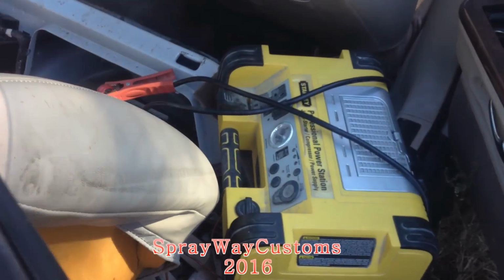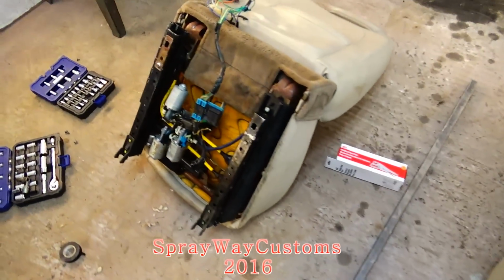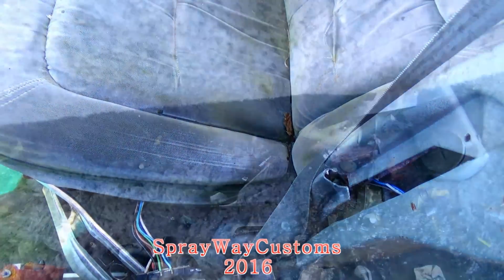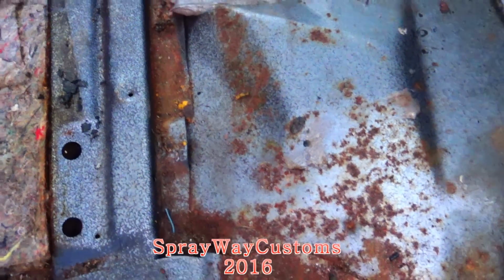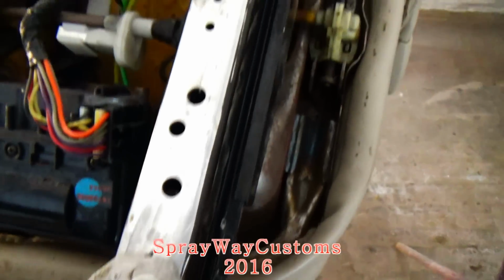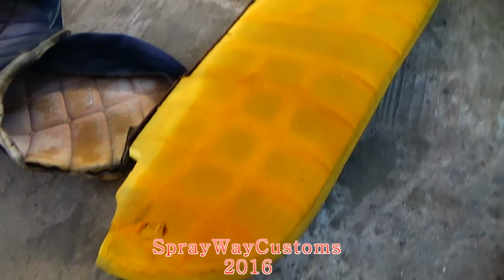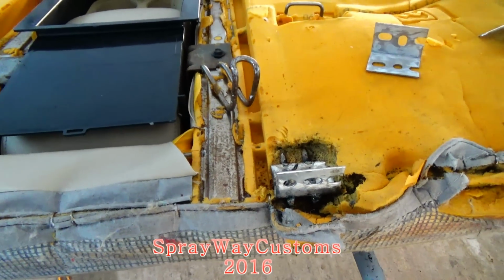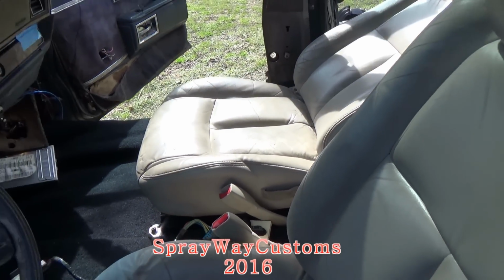How To Install Bucket Seats / Box Chevy Caprice Custom Seat Swap / Bucket Seat Installation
Please watch my latest video here: "HOW TO SPRAY A PEARL BASECOAT PAINT - Painting Black Cherry Pearl On The OBS Silverado Door Jambs"

Bucket Seat Install : Step by step process of installing some custom bucket seats from a newer car to an older car...step by step tutorial..this method could be used for your G-Body, Donk, Old School, New School, Classic, Truck, Van etc. just make sure you measure the width of your seat rails and your floor pan for fitment. any questions feel free to ask...SprayWayCustoms